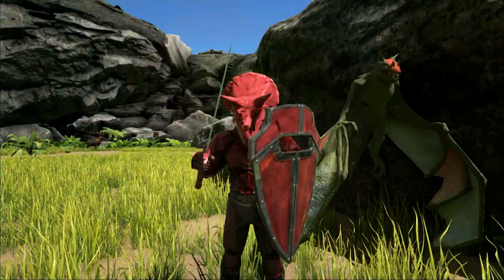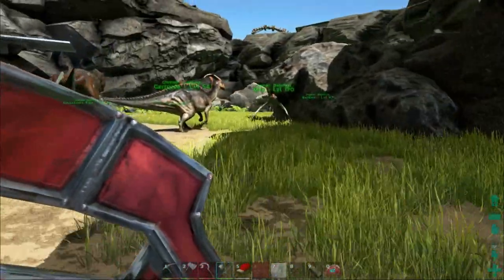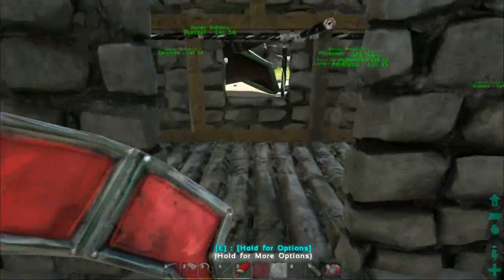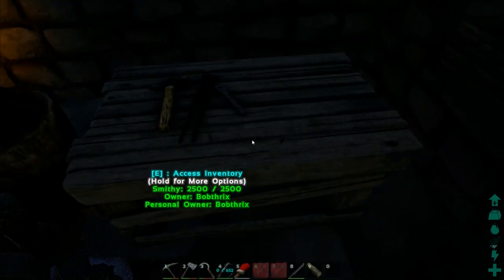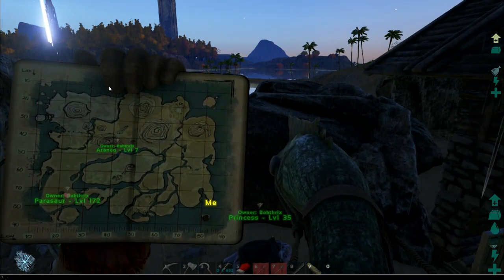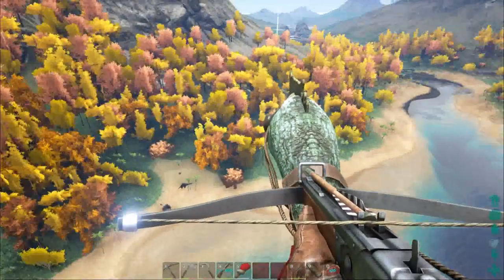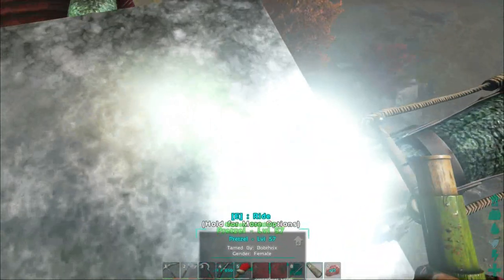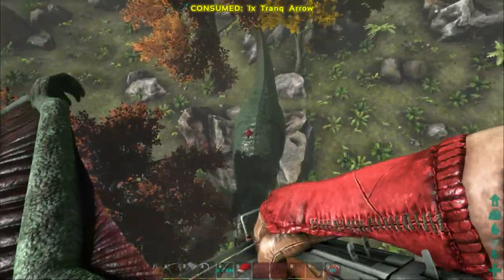ARK:SE | Survival Evolved | Part 83: Giganotosaurus Taming!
You think Angron was big?.. well, lets meet our newest addition to the family, the Giganotosaurus!